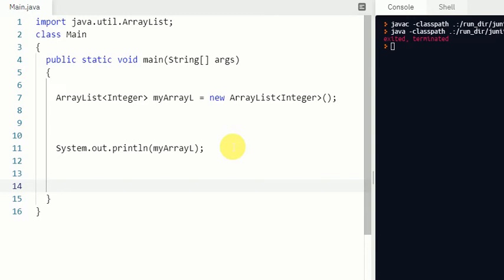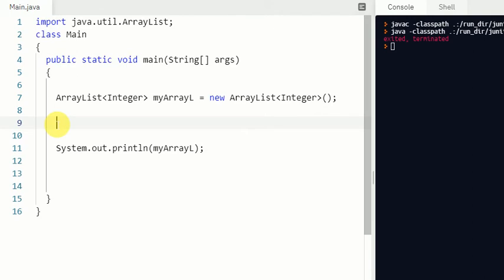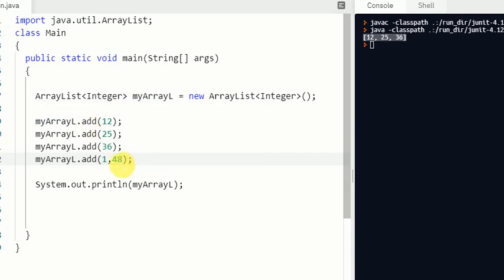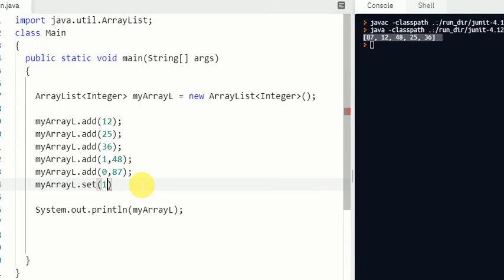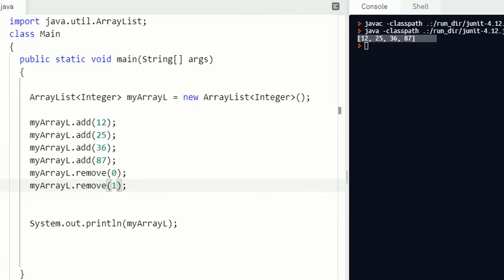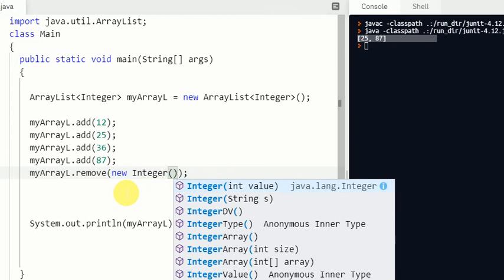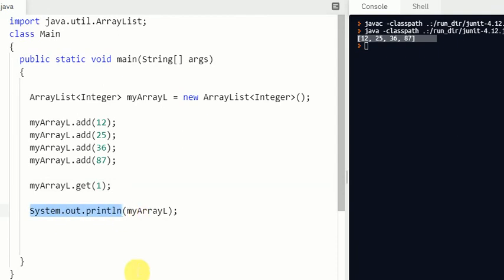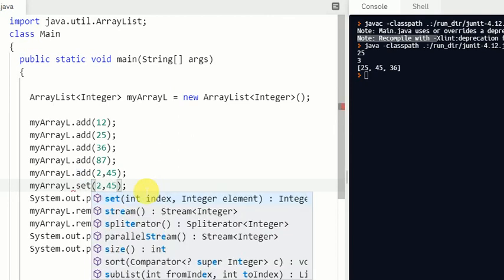Java: ArrayList Methods()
How to use add() method to add an object in an ArrayList?
How to use add() method to add an object at a specific index in an ArrayList?
How to use remove() method to remove a specific object in an ArrayList?
How to use remove() method to remove an object at a specific index in an ArrayList?
How to use get() to return an object in an ArrayList?
How to use set() to replace an existing object in an ArrayList?
How to use size() to know the size of an ArrayList?